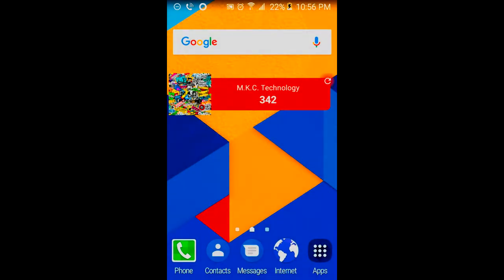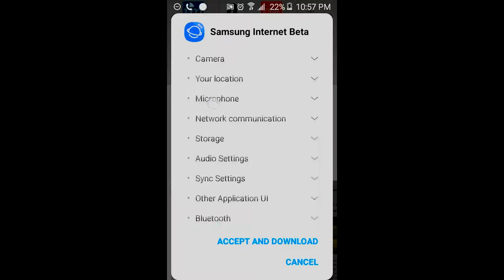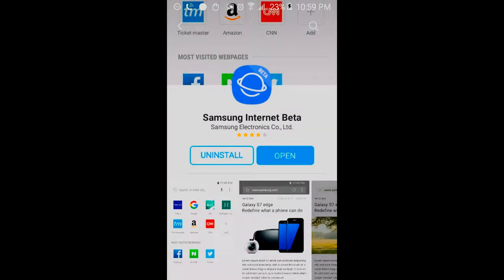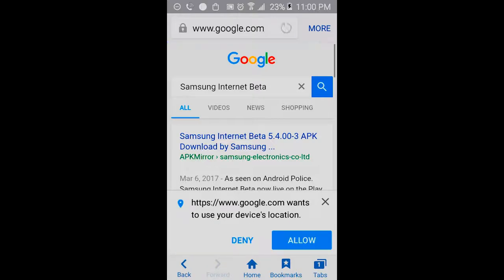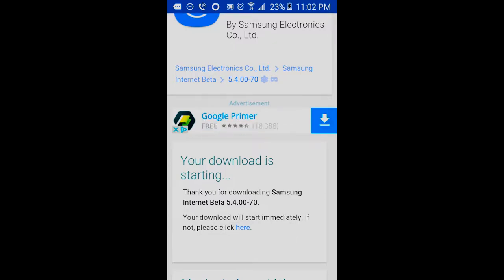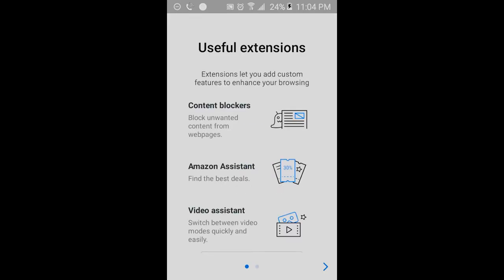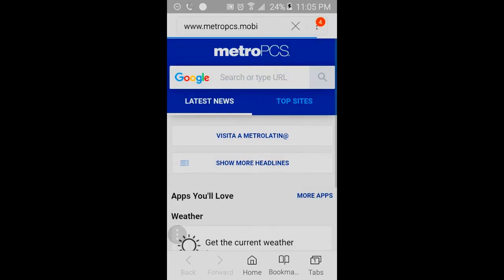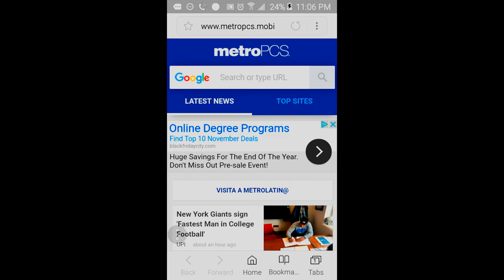How To Install The Samsung Galaxy S8 Internet Browser On Your Device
Today I'll be uploading a video on How To Install The Samsung Galaxy S8 Internet Browser On Your Device, I hope that you enjoy the video.

XB1 Club: IWKY
XB1 Gamertag: Myles200

Specs:
-Western Digital - Blue 500GB 2.5" Solid State Drive
-Western Digital - Caviar Black 2TB 3.5" 7200RPM Internal Hard Drive
-MSI - GeForce GTX 1050 Ti 4GB GAMING X 4G Video Card
-NZXT - S340 (Black/Red) ATX Mid Tower Case
-TP-Link - Archer T9E PCI-Express x1 802.11a/b/g/n/ac Wi-Fi Adapter
-Redragon - S101 Wired Gaming Keyboard w/Optical Mouse